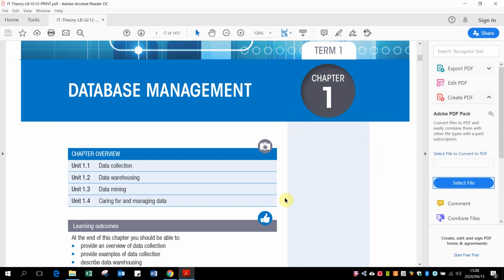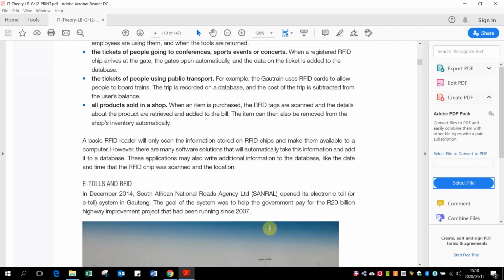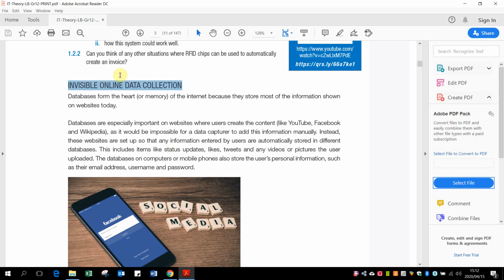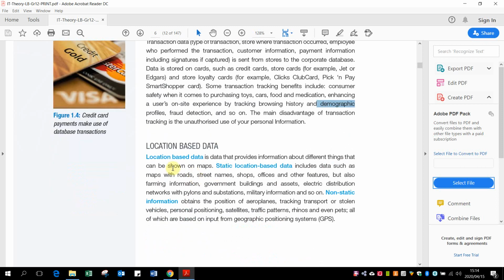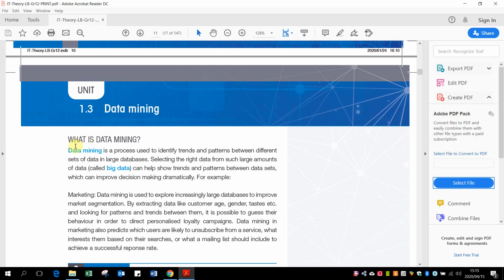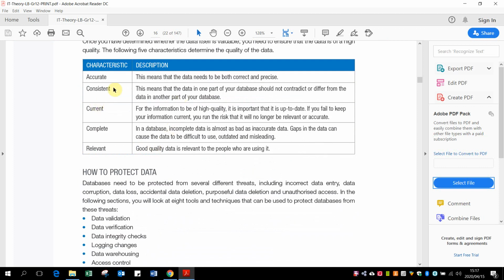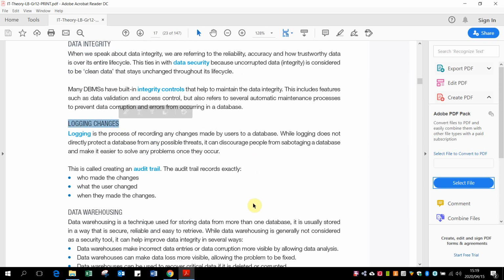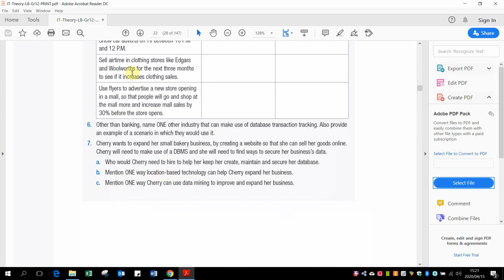Database management - ch1